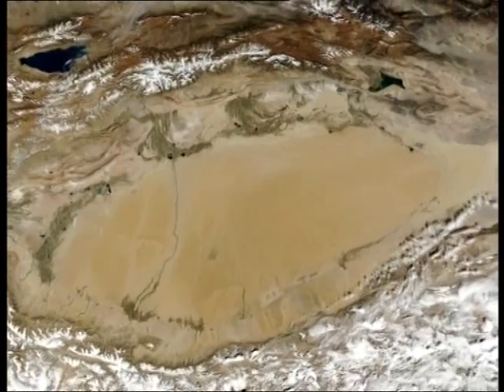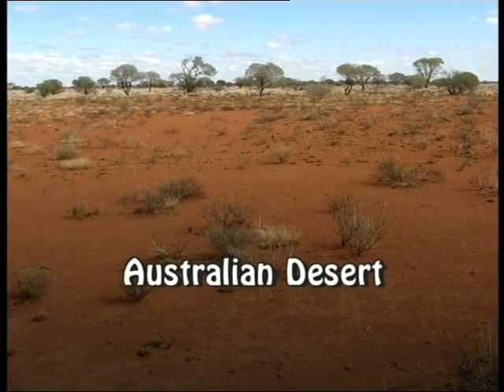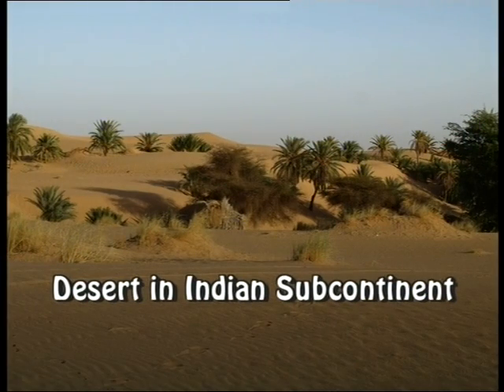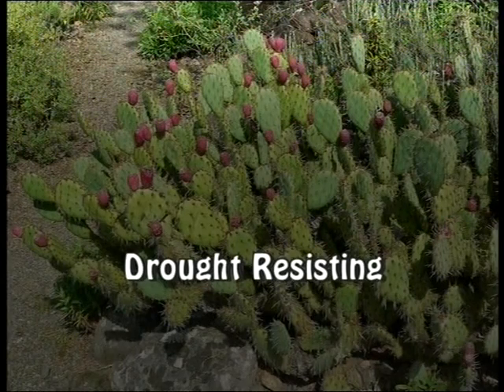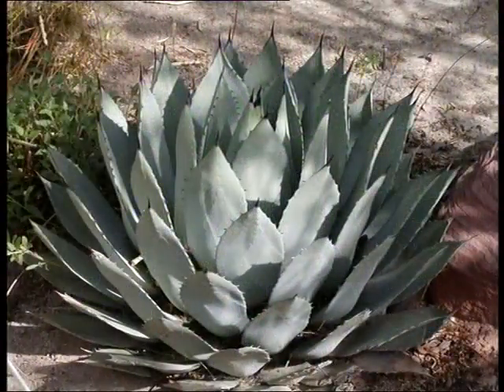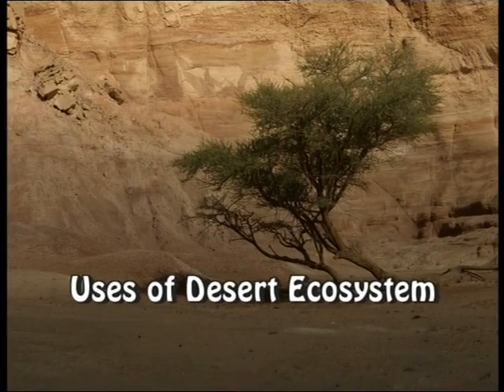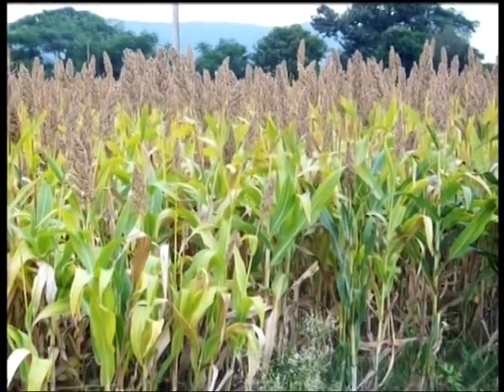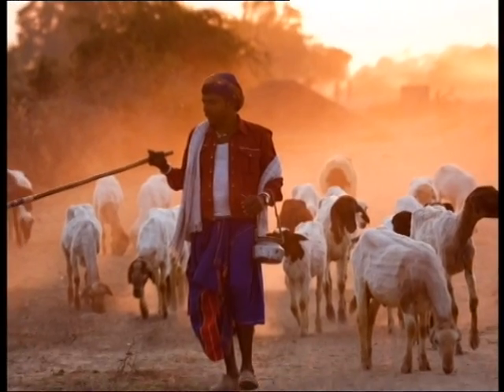Desert Ecosystem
Environmental  Science